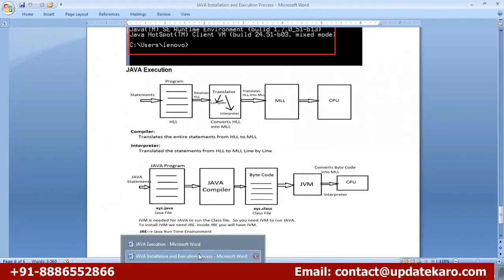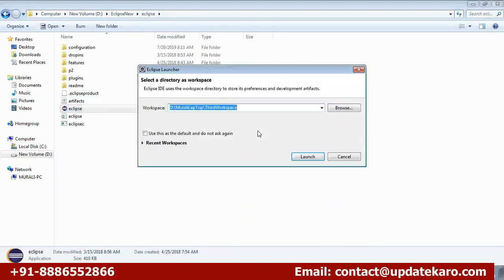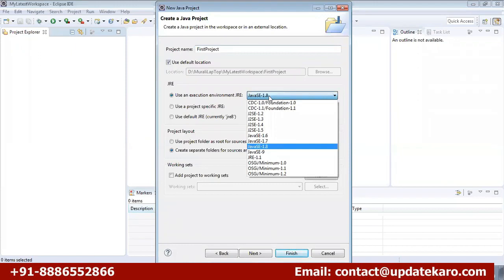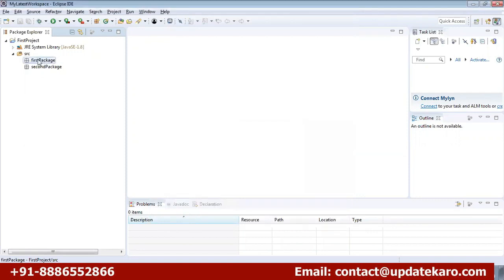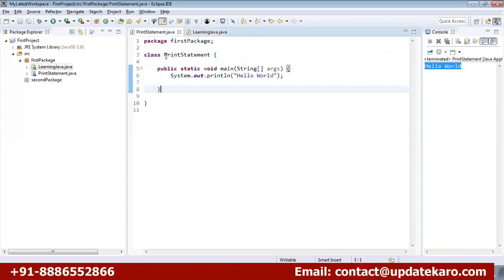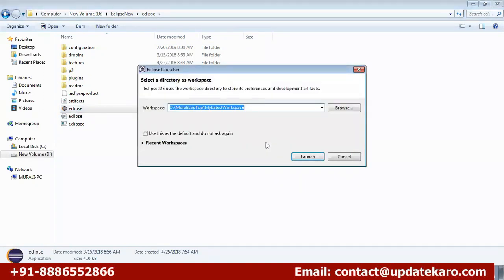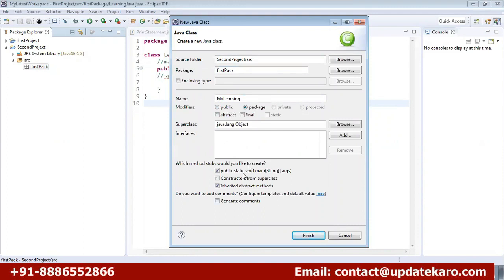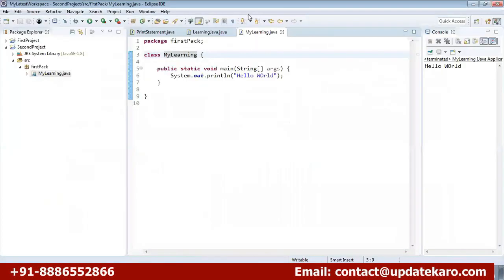Tableau Training videos 2 For Beginners +91 8886552866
Tableau tableau tutorial tableau training tableau training youtube videos tableau training online course tableau training overview tableau training demos tableau training analysis

Tableau training certification course tableau training interview questions tableau training online
Who can learn tableau ?